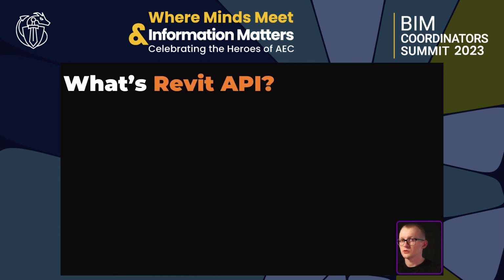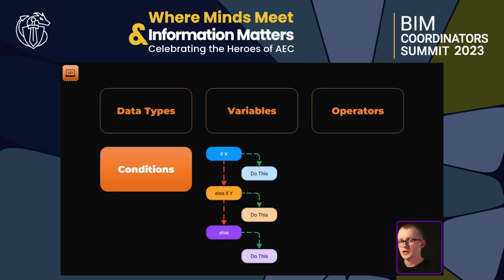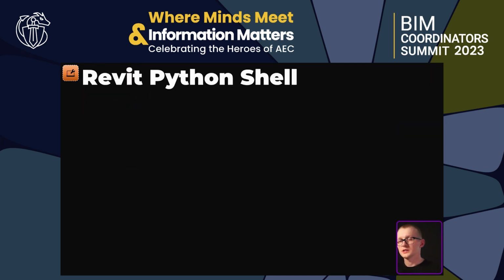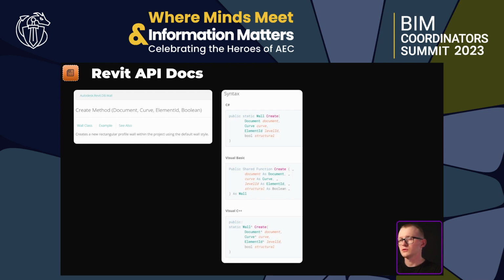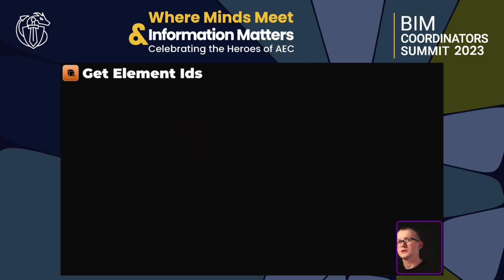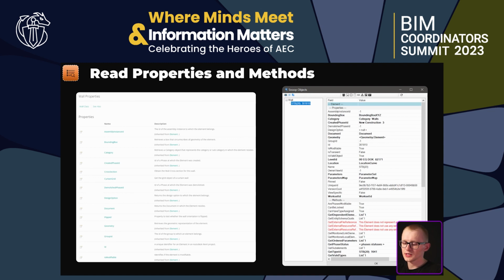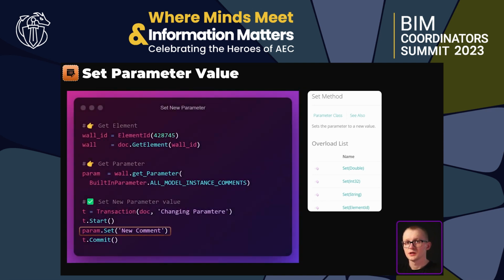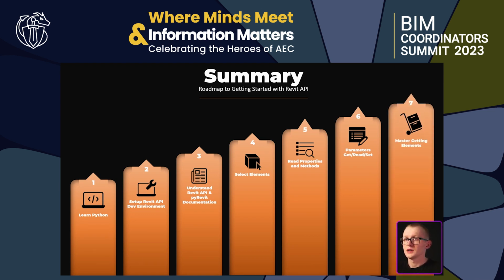7 Steps to Get Started with Revit API [Erik Frits]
Erik Frits, from LearnRevitAPI.com, talks about "7 Steps to Get Started with Revit API".